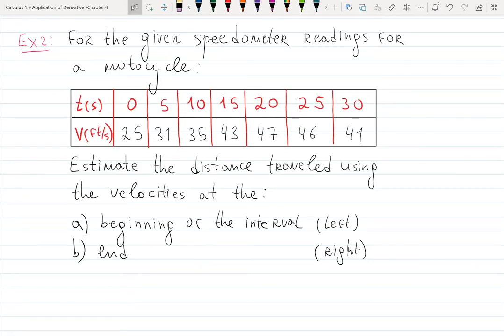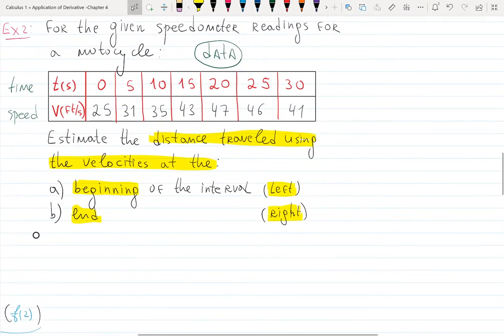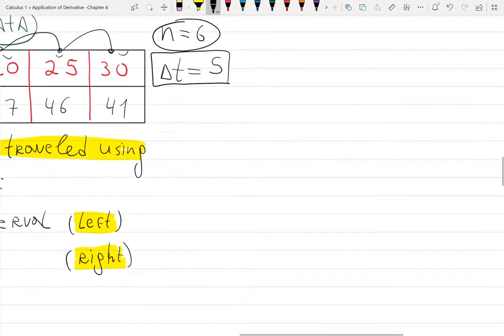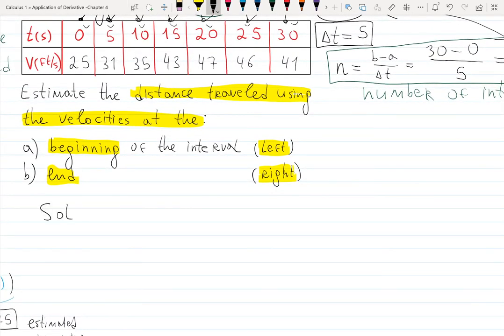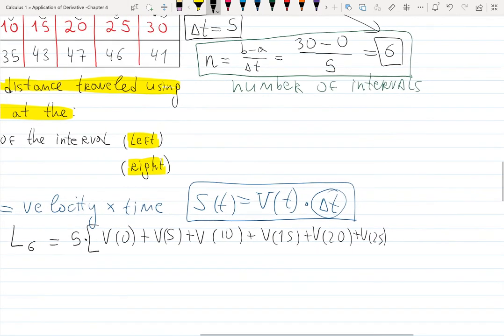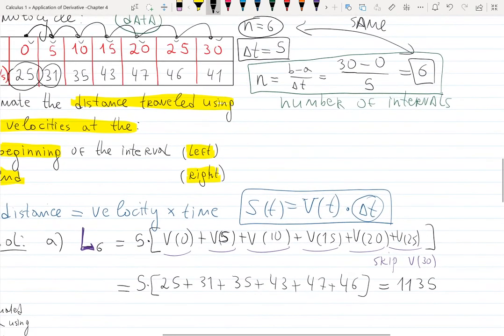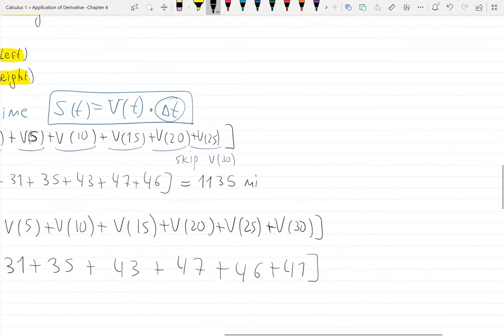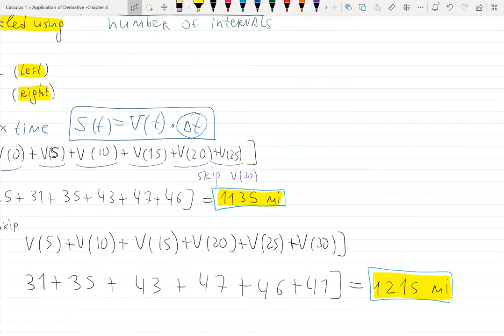5.1#2: Area Under the Curve: TABLE EXAMPLE from HW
Table of data (speedometer example) - Left, Right and Midpoints methods